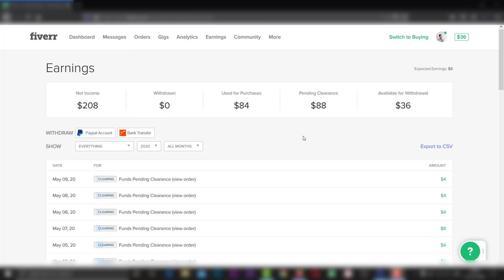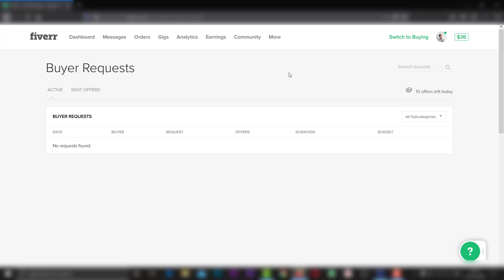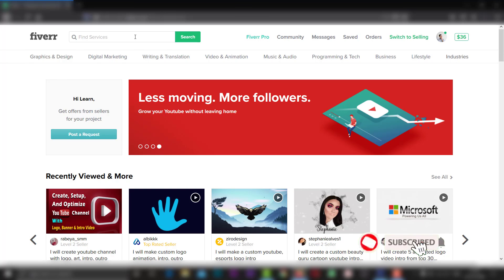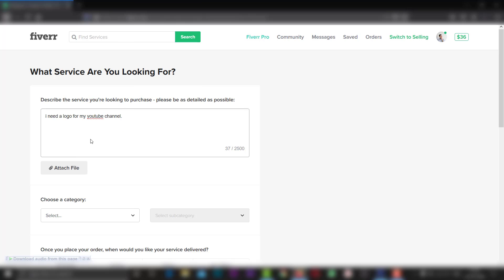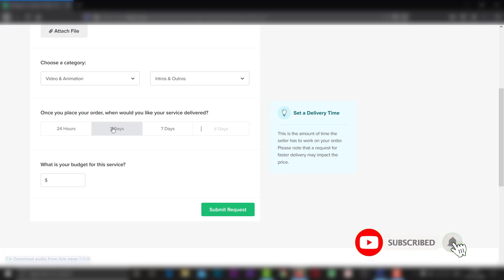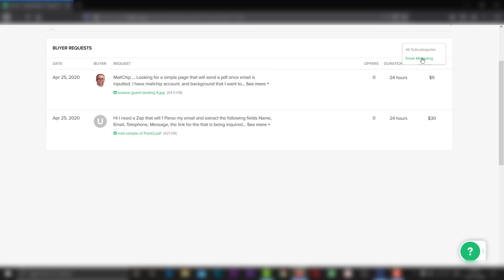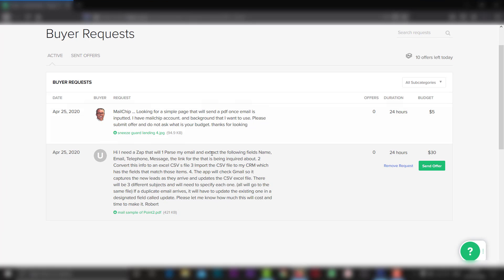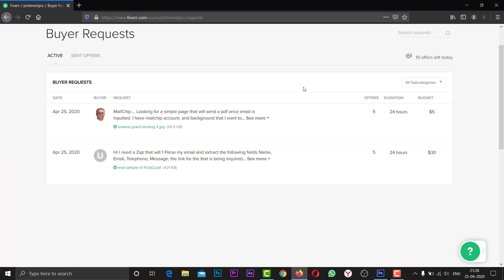Fiverr Buyer Request Tutorial Malayalam | Fiverr Jobs Malayalam 2024 | Fiverr Jobs MalluFreelancer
ഫൈവറിൽ ഒരു ഫ്രീലാൻസെർ ആയി വർക്ക് ചെയ്യാൻ ആഗ്രഹിക്കുന്നവർ പുതിയ വിഡിയോകൾ ലഭിക്കുന്നതിനായി ചാനെൽ സബ്സ്ക്രൈബ് ചെയ്യുക!

📢📢🎆ഫൈവർ ലോകത്തു ഒരു ഫ്രീലാൻസർ ആയി ജോലി ചെയ്യാൻ താല്പര്യപെടുന്നവർ അവരുടെ സംശയ നിവാരണത്തിനായി ഈ WHATSAPP ഗ്രൂപ്പിൽ ജോയിൻ ചെയ്യുക. 🎆📢📢

Why Fiverr?
When you download Fiverr, you're connecting to the biggest (ever) global network of freelancers, trusted by over 11M businesses and entrepreneurs. You can hire anyone, anywhere from around the world to help finish up your work, and put the do in your to-do lists.
Living in different time zones (or different continents)?
Consider it a bonus! You can get freelancers in Australia and Europe finalizing projects while you're asleep (or vice-versa), shortening your project delivery cycle.

Features:
Your freelancer-finding efforts are now simplified.
• Streamlined searching capabilities: Choose from thousands of forward-thinking, passionate creative freelancers from 120 different creative service categories
• Discover raw talent and forge inter-global partnerships
• Push notifications make sure you stay on top of projects
• Inbox notifications keep you on the ball while you're on-the-go
• 24/7/365 communication between buyers & sellers
• Unique mobile-only features not found on website.

For freelancers:
Fill your working schedule with buyers from all over the world.
• Get access to an ever-growing pool of entrepreneurs and global businesses hungry for fresh talent.
• Get noticed: increase your exposure in the digital marketplace
• Get more orders with mobile availability, increase your quality of service, and improve your ratings & response rate

ഒട്ടേറെ മാർഗങ്ങളിലൂടെ നമുക്ക് നമ്മുടെ ഫോണും കമ്പ്യൂട്ടറും വെച്ചു വീട്ടിൽ ഇരുന്നു തന്നെ ചെറിയതോതിൽ ഉള്ള വരുമാനം ഉണ്ടാക്കാം...